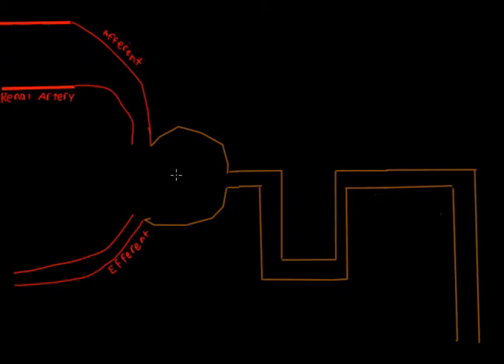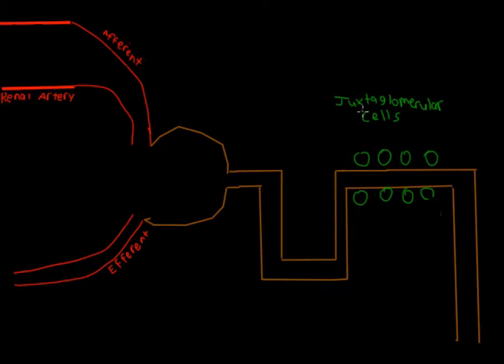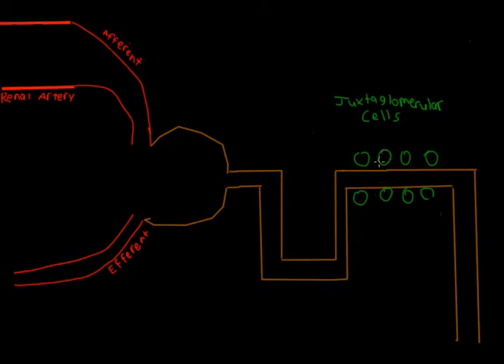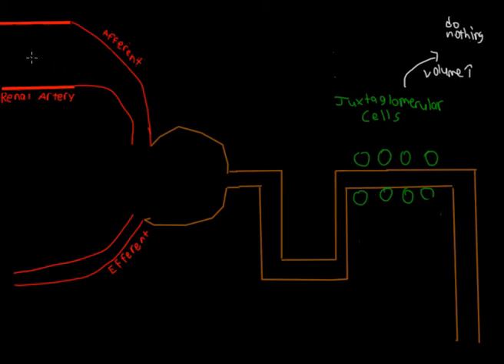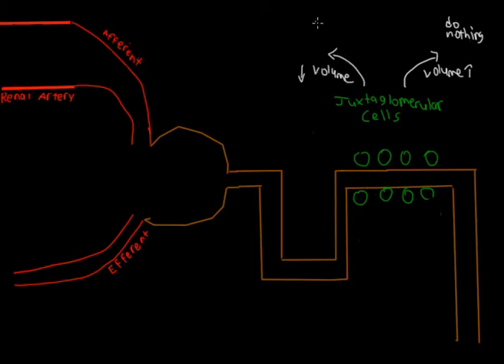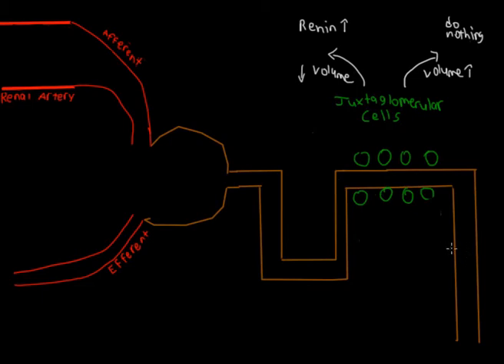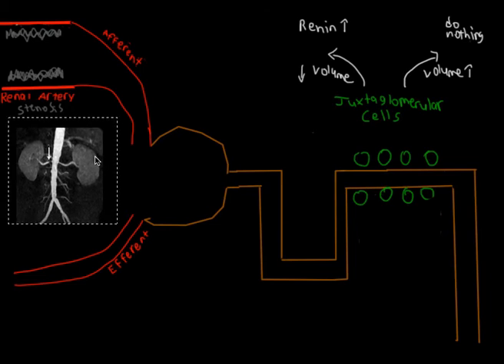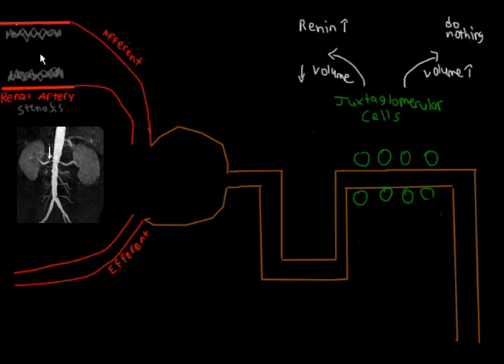renal_artery_stenosis